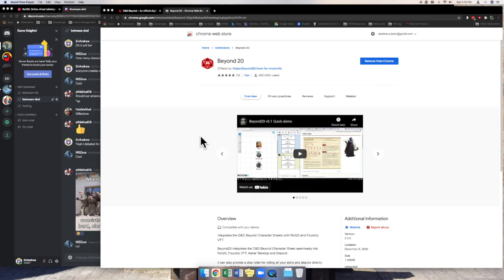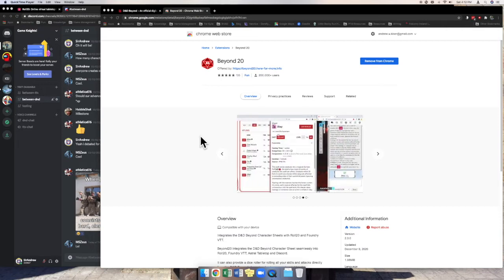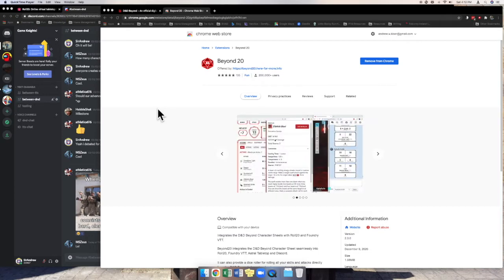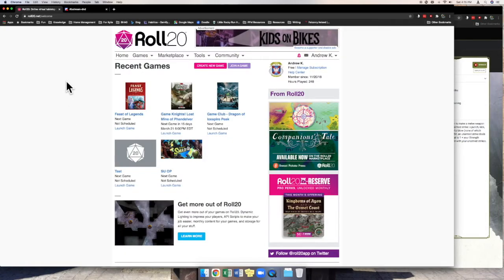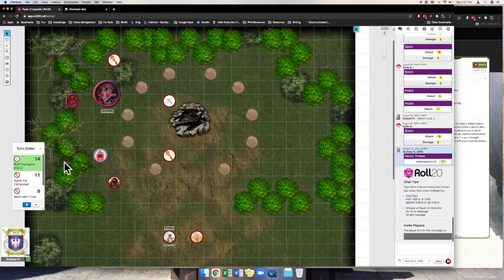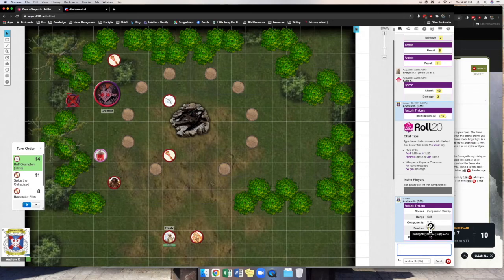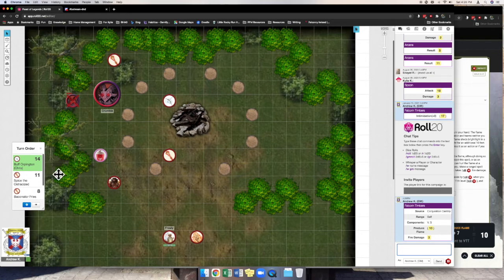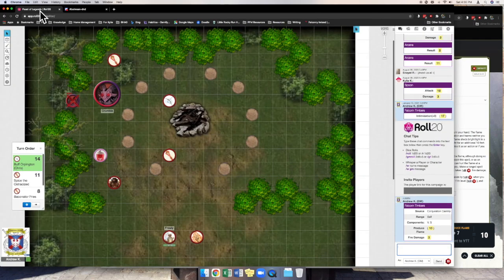Playing D&D Online: Tools Overview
UPDATE: All tools (Roll20, DnD Beyond, and the Beyond20 Chrome Extension) have been replaced with Foundry VTT which you can learn more about I'm DMing for a group of new players and wanted to introduce them to the tools I'll be using for our online sessions.